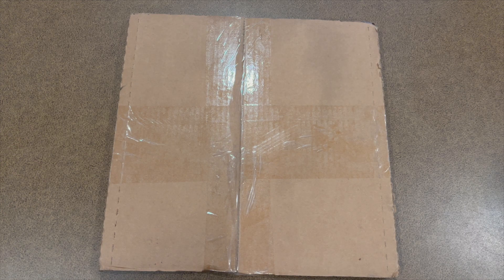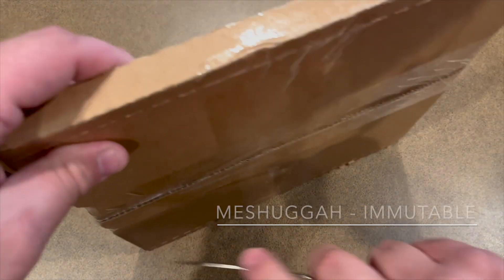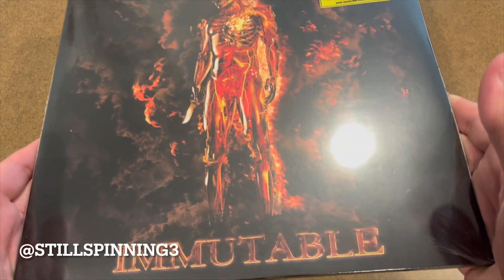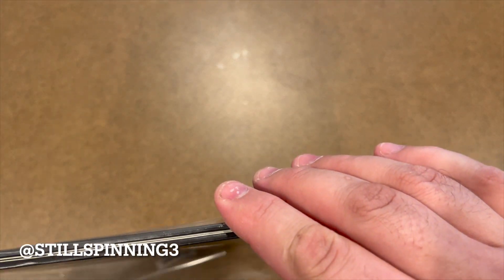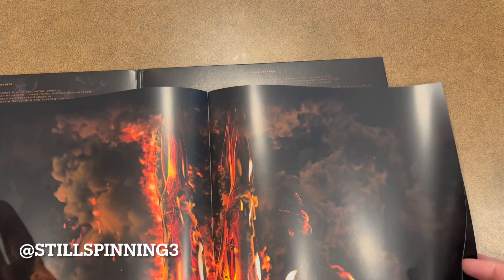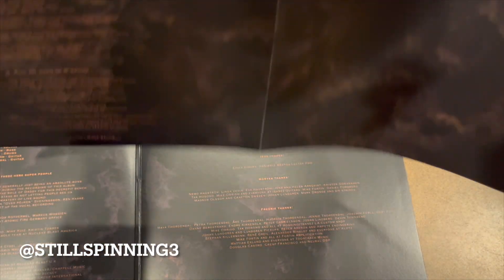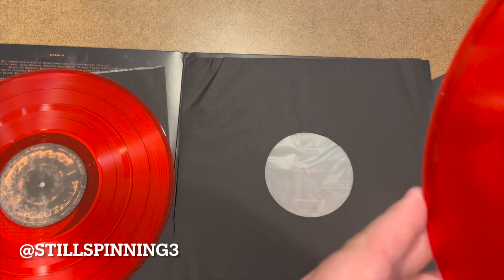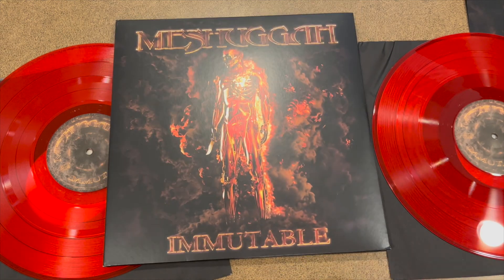Vinyl Unboxing: Meshuggah - Immutable (2022) (Limited Edition Red Transparent Vinyl) (AF0026)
Watch me unbox the 2022 release from Meshuggah, 'Immutable'!